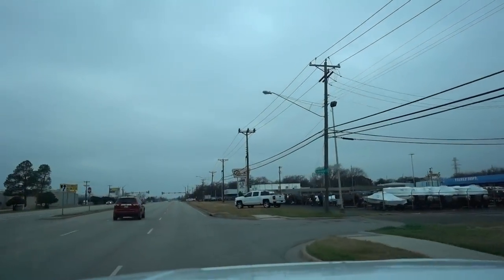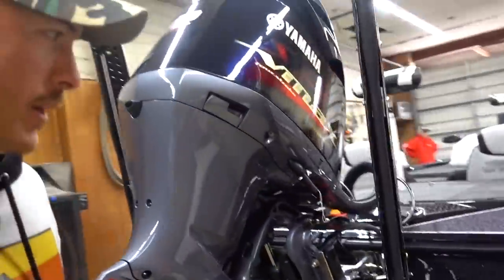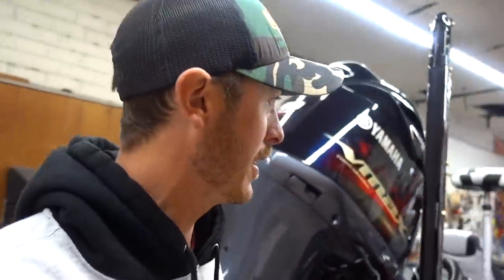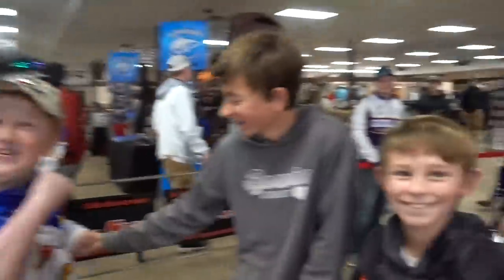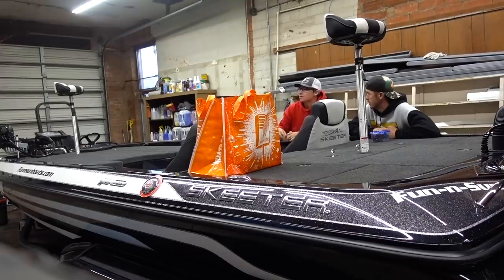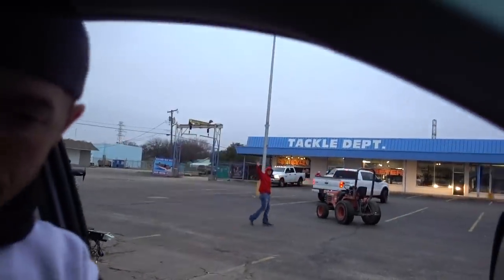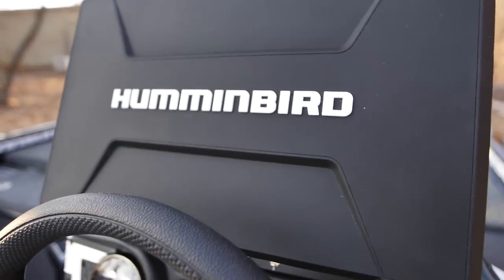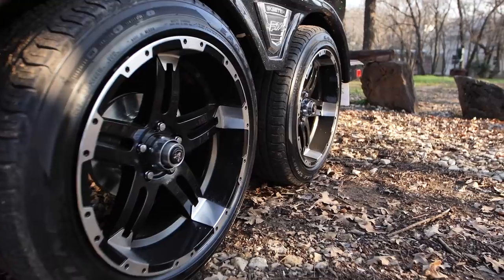MY NEW FISHING BOAT HAS ARRIVED!!!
Thanks to Fun N Sun and Skeeter Boats for hooking it up on the new rig for the 2019 fishing season. Looking forward to making lots of fishing videos in this one!